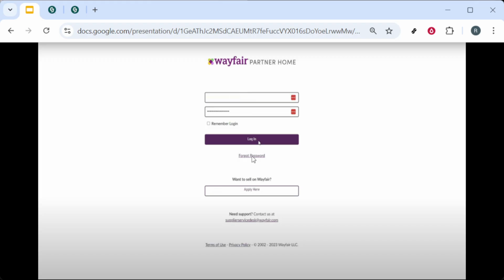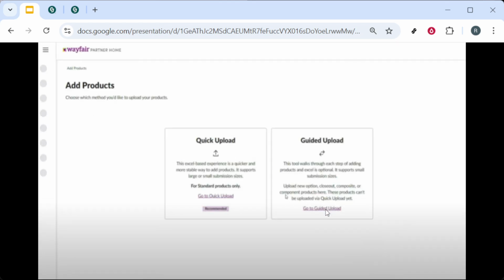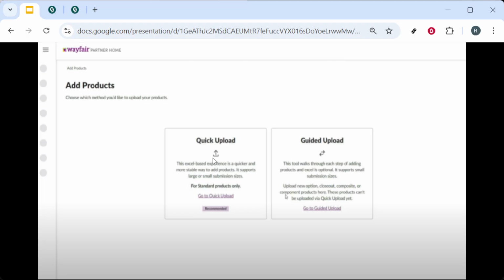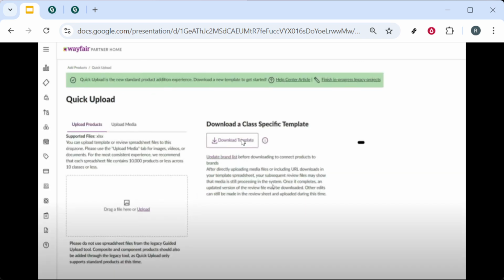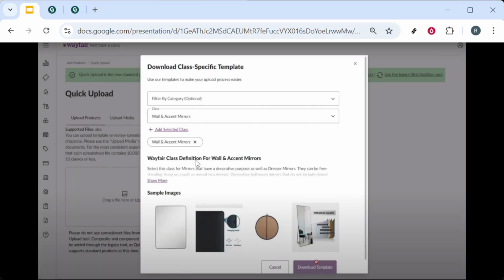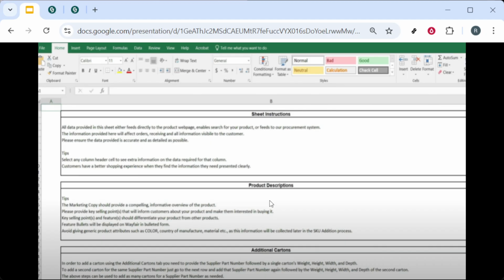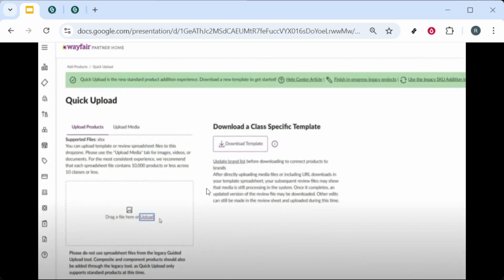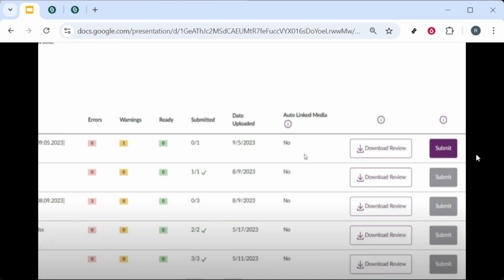How to List a Product on Wayfair (SEO + Compliance)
Want your listings to rank higher? 🔍 This tutorial teaches SEO and compliance essentials for Wayfair sellers.
💡 You’ll learn:
🔑 Optimize titles and tags
📷 Upload high-quality images
🧾 Meet Wayfair’s listing standards